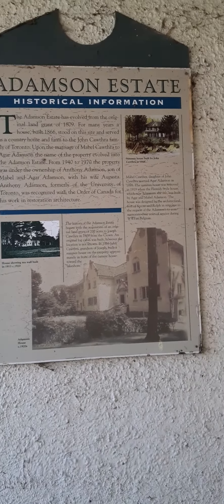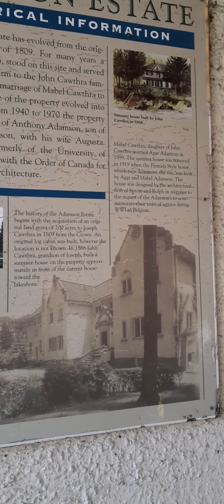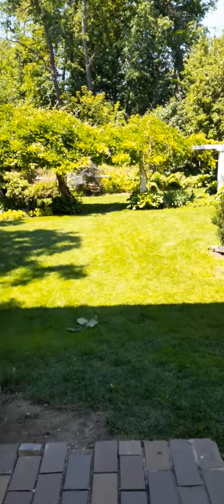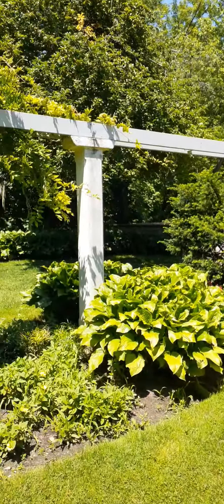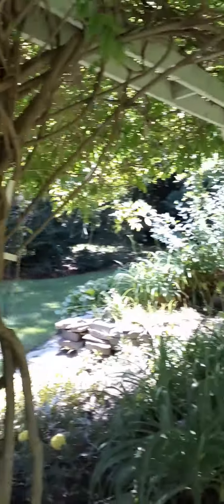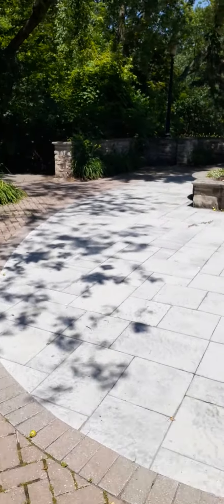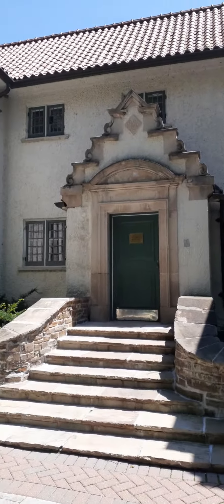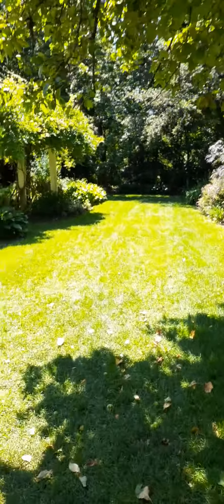What a beautiful house